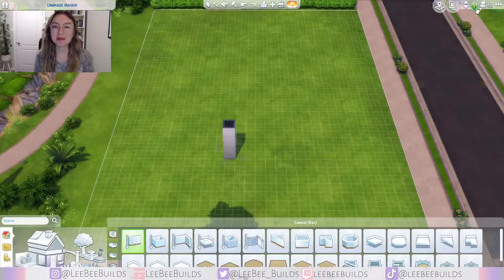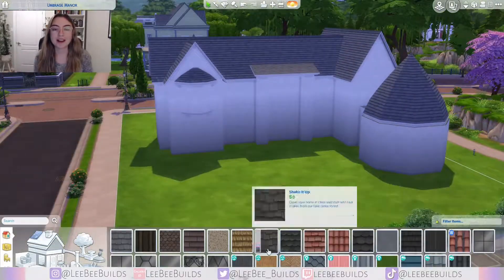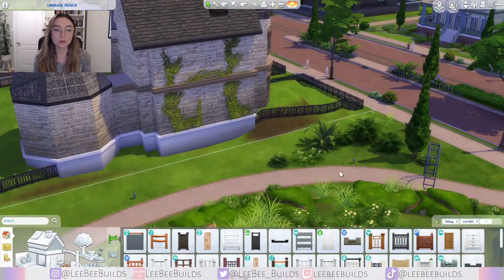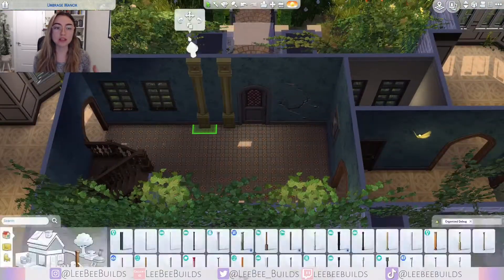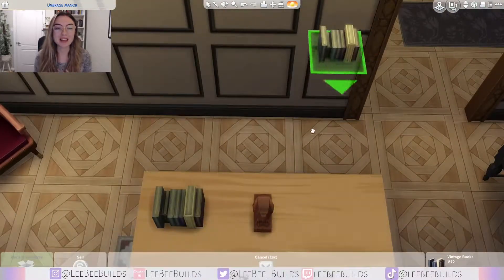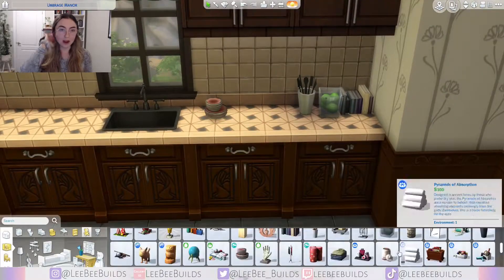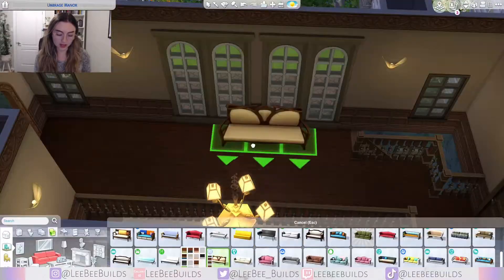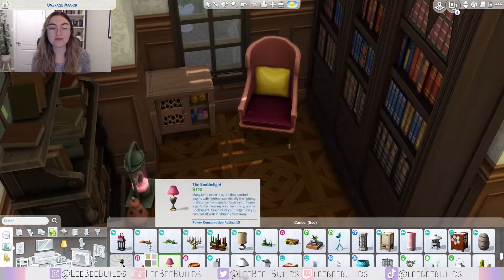Haunted Manor | The Sims 4 | building a spooky manor with the new pack!!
OooOooooOo, if you are looking into a haunted manor for your gameplay, this is the one for you! I had a lot of fun building this and making it feel like an old manor that was abandoned and maybe recently was re-bought or given in a will to your very own sim!

Let me know what you think of the new paranormal stuff pack in the comments, leave a spooky friend too 👻!

Speed build: 00:00
Tour: 13:00

Lot Info
Lot Name: Haunted Manor
Lot Type: Haunted Residential
$216, 364
40X30
2 Bedrooms, 3 Bath
Packs Used: Snowy Escape, Eco Lifestyle, Discover Univesity, Island Living, Seasons, CCity Living, Get Together, Journey to Batuu, Realm of Magic, Jungle Adventure, Parenthood, Spa Day, Paranormal, Tiny Living, Laundry Day, Bowling, Backyard Stuff, Movie Hangout

Find me here!

Gallery ID: LeeBeeBuilds
*use bb.moveobjects before placing lots!*